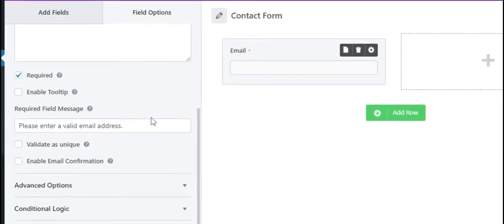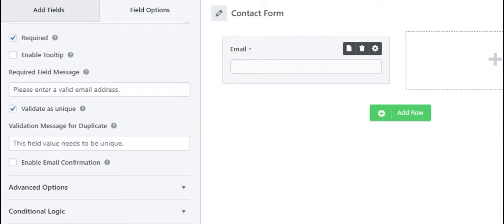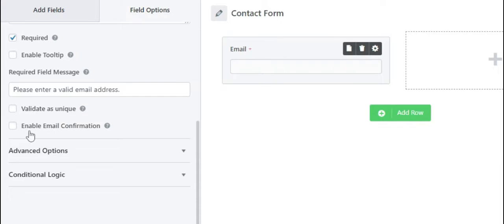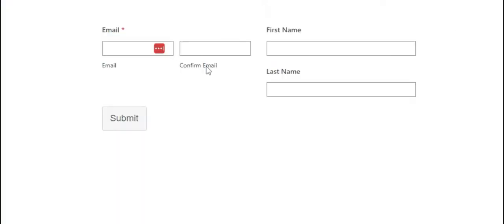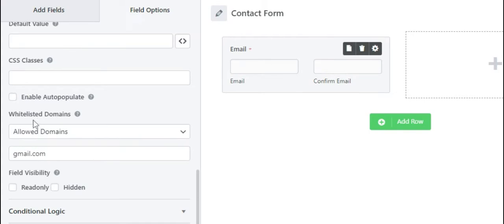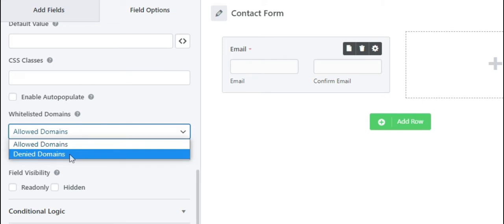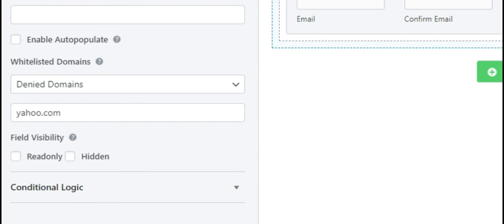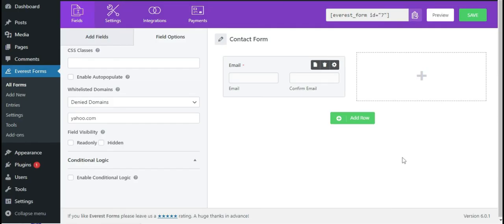General Form Fields: Email Field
Introduction to the Email field in Everest Forms.

Everest Forms comes with 9 general form fields to help you build a complete form.

First Name
Last Name
Single Line Text
Paragraph Text
Dropdown
Multiple Choice
Checkboxes
Number

In this video, we'll explore the Email field and all of its customization options.

The rest of the fields will be explained in future videos.